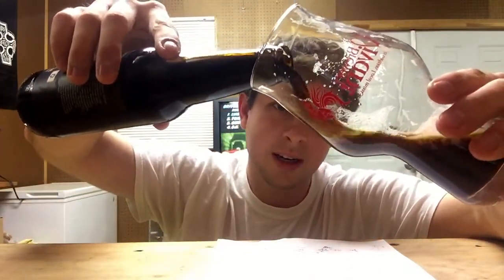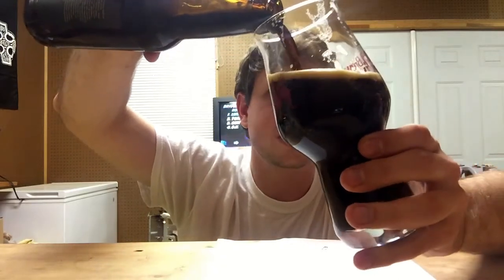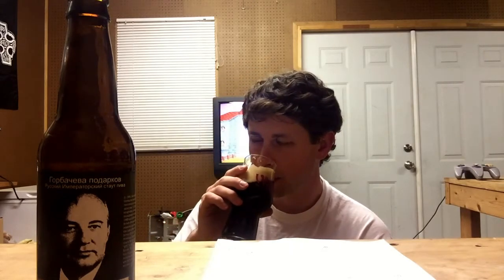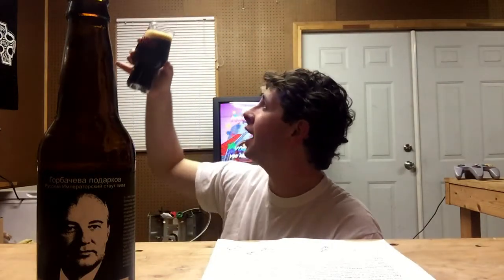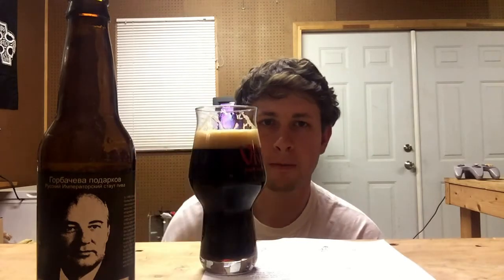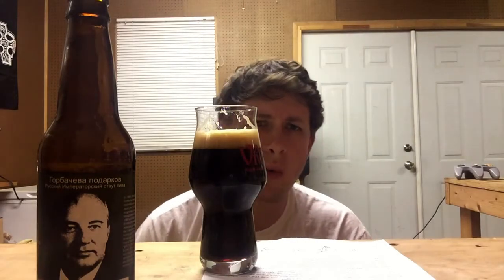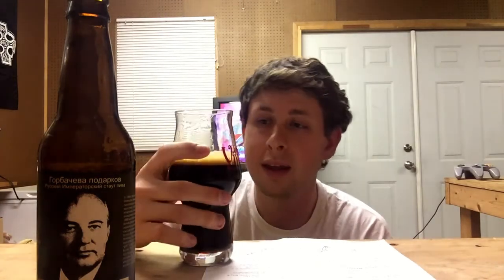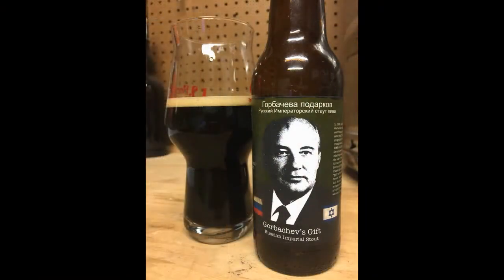Homebrew Review #9 - BP Gorbachev's Gift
A russian imperial stout from Barry at The Brewed Palate. He hit a home run on this brew. Check out his channel below. Cheers!